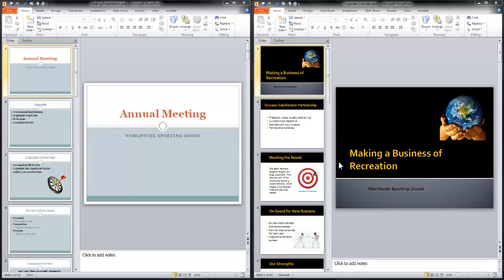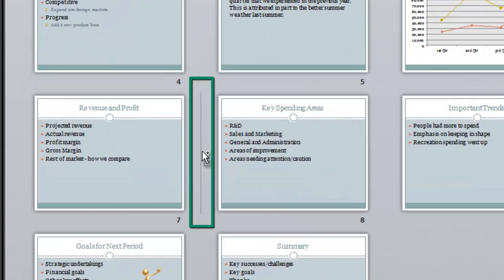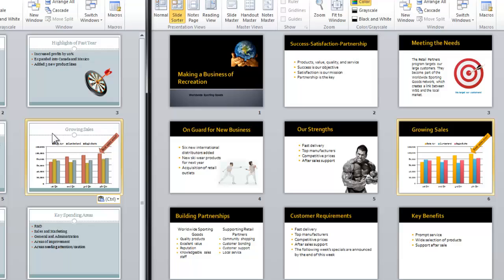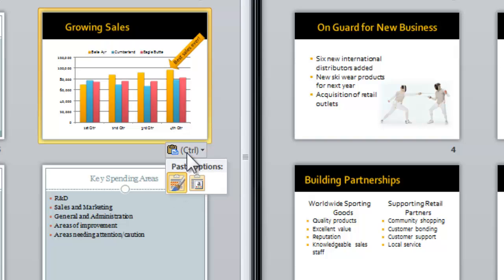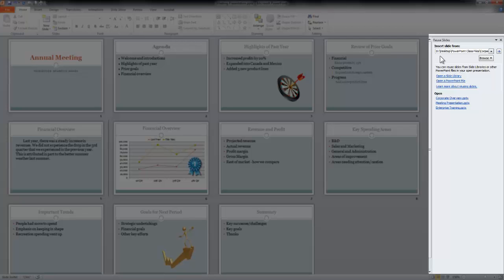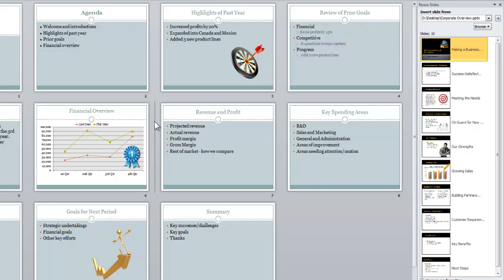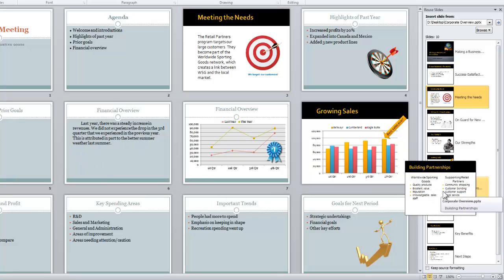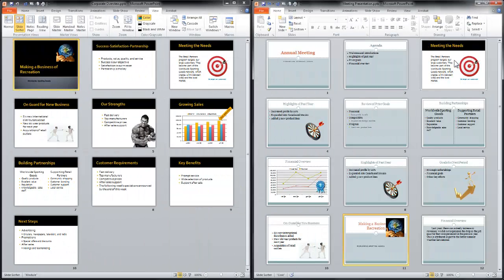Copy Slides Between Presentations